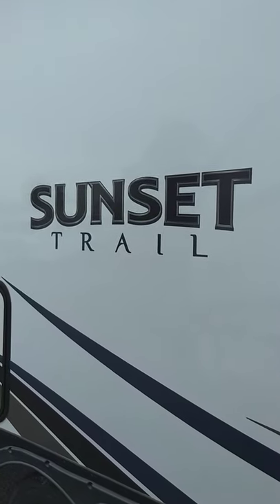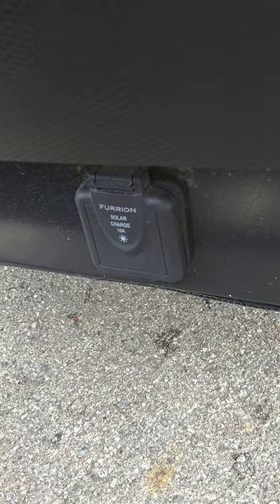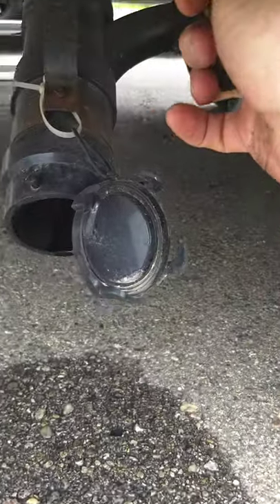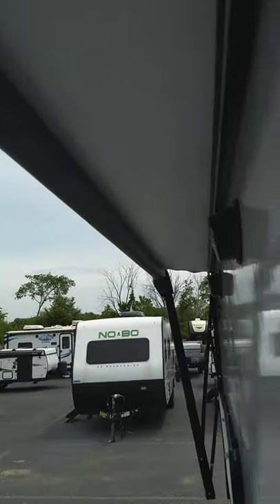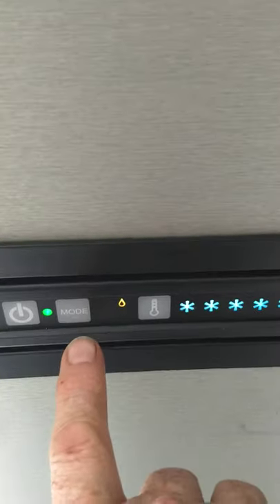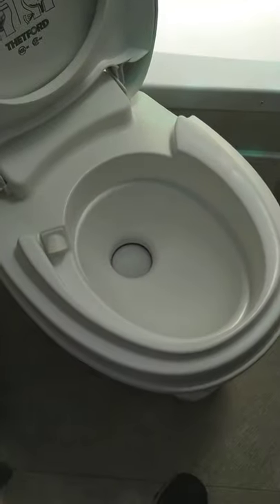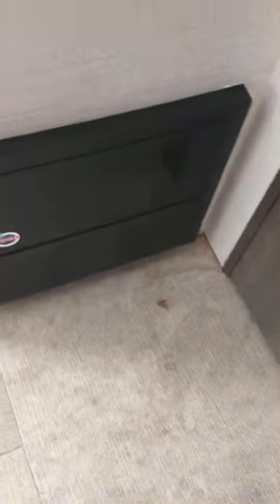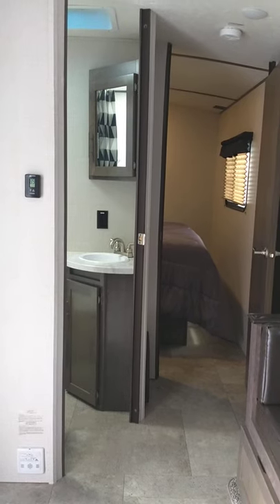2018 Crossroads Sunset Trail 210FK